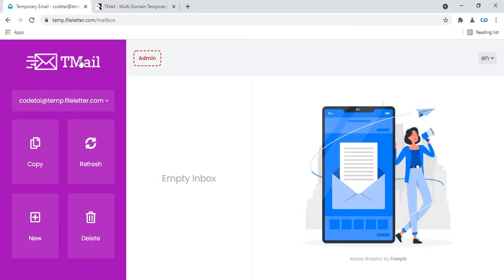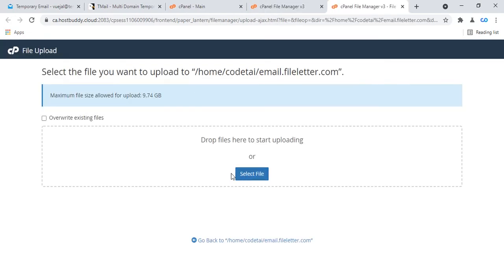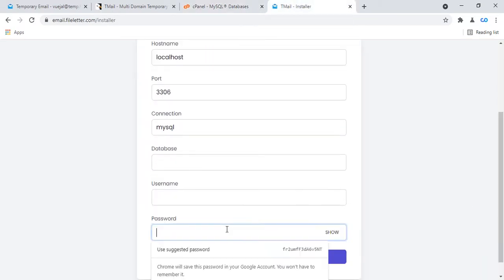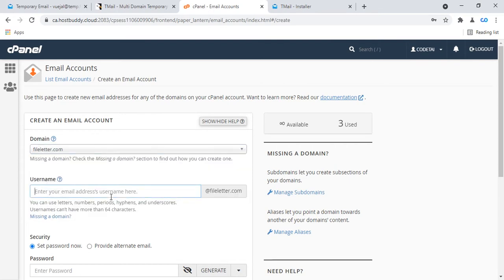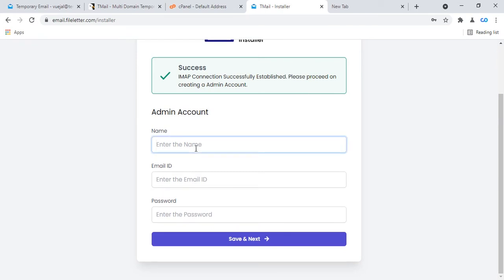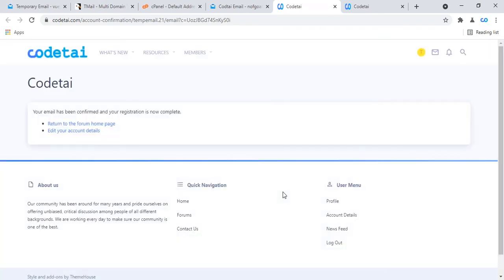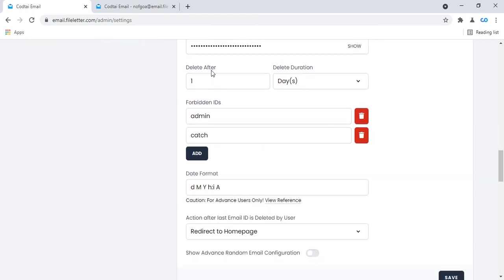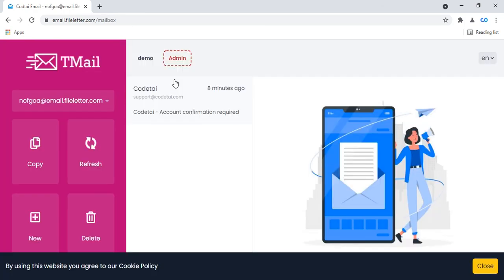How to create unlimited temporary email website TMail Domain Temporary Email System Installation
How to create unlimited temporary email website and TMail - Multi Domain Temporary Email System Installation Tutorial. Create your own temporary e-mail website. You can create unlimited emails by creating a temporary e-mail website. I have completely shown through this video how to create a temporary e-mail website. Watching this video in its entirety will allow you to create a temporary e-mail website and then create unlimited emails. You can earn money through Google Adsense by creating a temporary e-mail website.